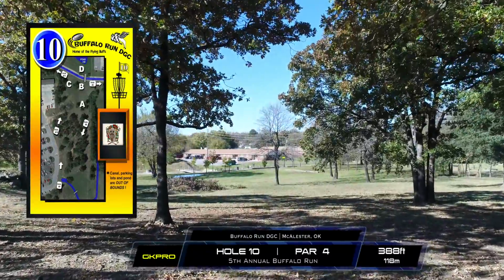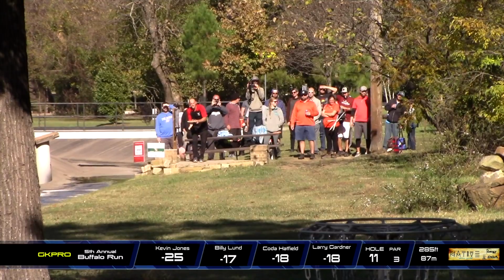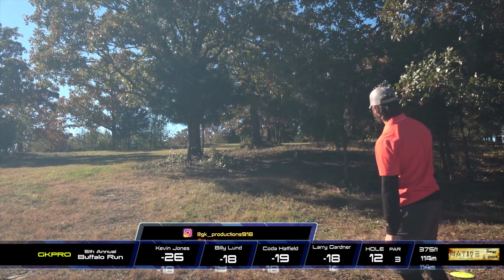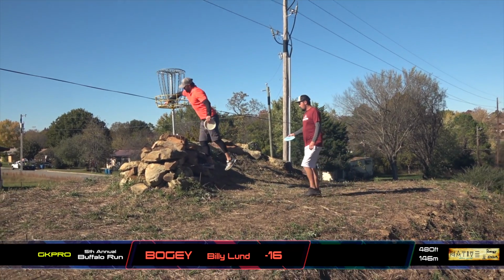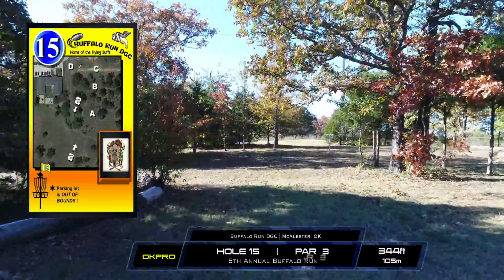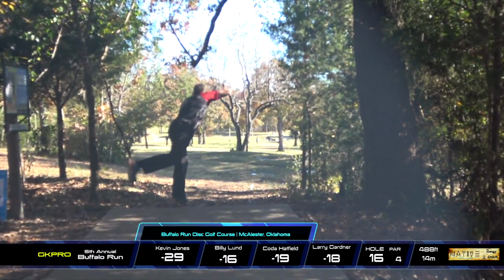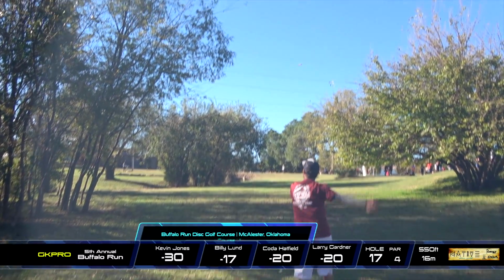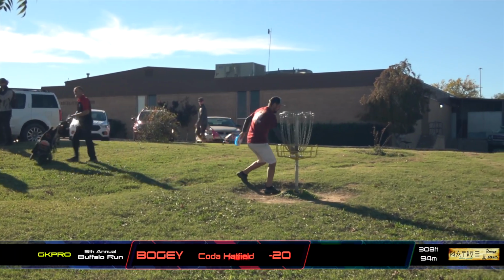2018 Buffalo Run | Final RD, B9, MPO | Jones, Lund, Hatfield, Gardner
5th Annual Buffalo Run.
McAlester, Oklahoma
Buffalo Run Disc Golf Course

Players
Kevin Jones
Billy Lund
Coda Hatfield
Larry Gardner